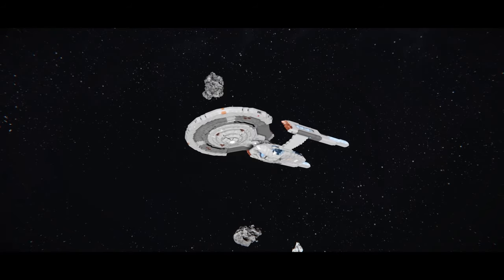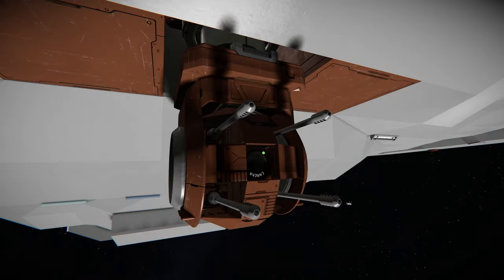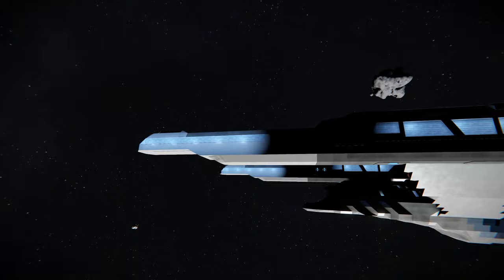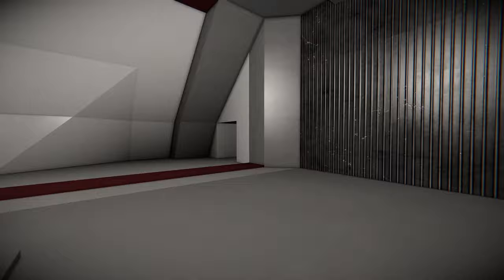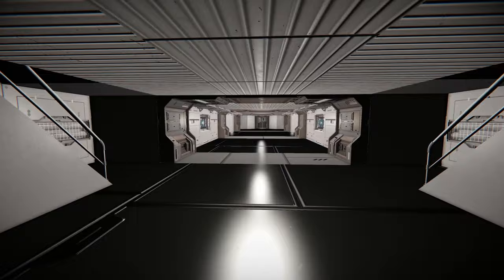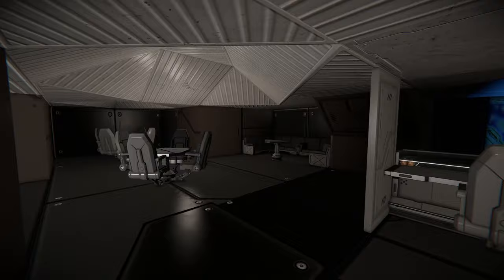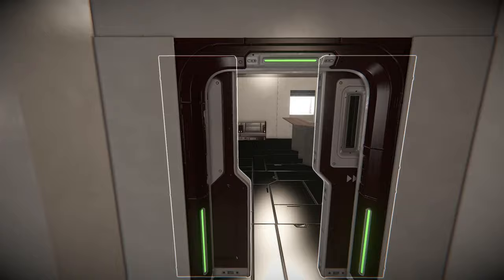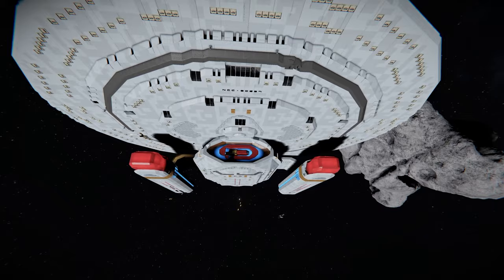USS Titan-A Exploration Cruiser - Space Engineers Workshop Review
Introducing Captain Liam Shaw's USS Titan-A, also known as the future USS Enterprise-G. Still, this is a fantastic recreation of the ship that appeared in Star Trek: Picard Season 3!

Title: USS Titan-A Exploration Cruiser - Space Engineers Workshop Review